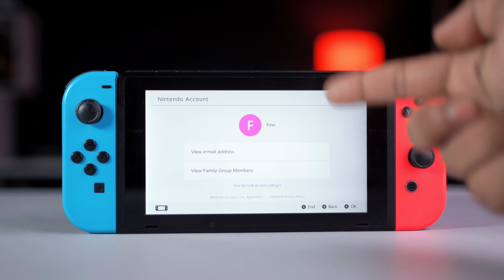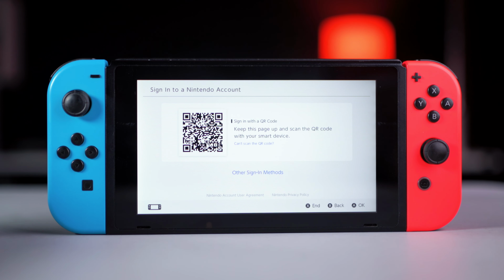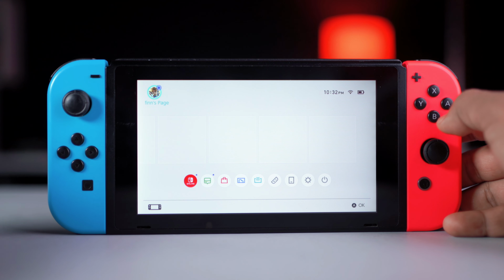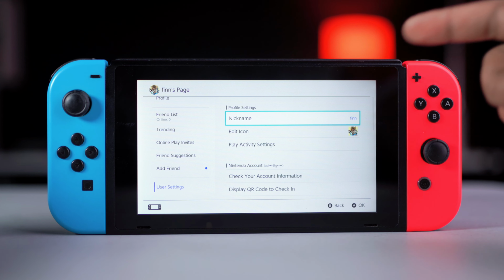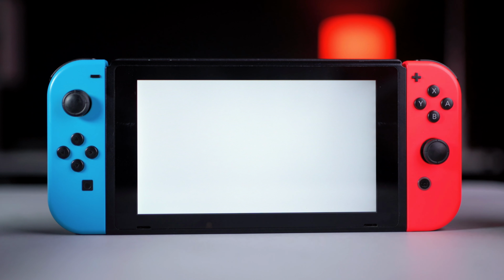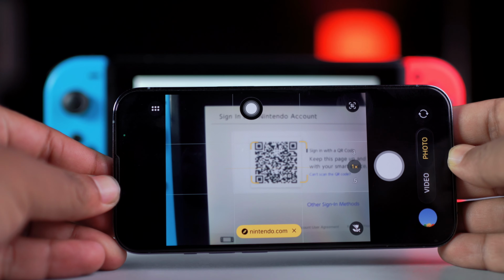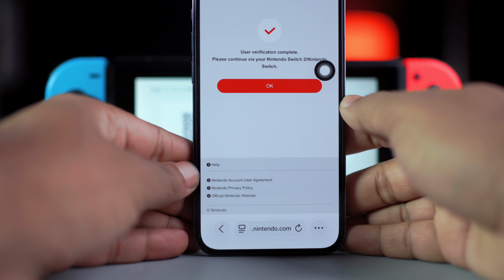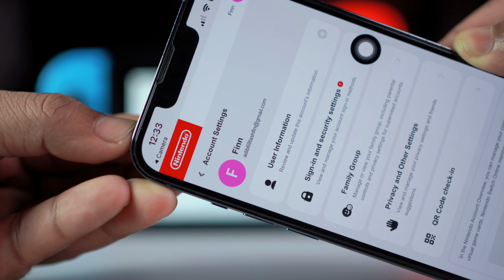How to Check Which EMAIL ID is Linked to Your Nintendo Switch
This simple tutorial brings together the easiest methods from all top guides — whether you're checking directly on your Switch or logging into your Nintendo account online. With a few quick steps, you’ll see the actual email tied to your account.

You’ll learn how to navigate Switch settings, open your profile, and view account info — including the linked email — fast and clearly. Even if you forgot your login details, need to manage subscriptions, or want to reset your password, this walkthrough gets you sorted. It gathers the best practices from the top-ranked videos into one powerful, easy-to-follow guide.

Stop guessing or worrying about which email you used. One straightforward check can save you time and headache. Ready to regain control of your Nintendo Switch account? Click to find out!